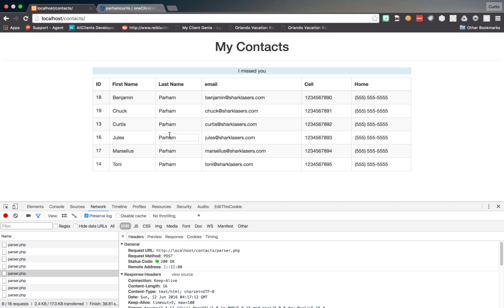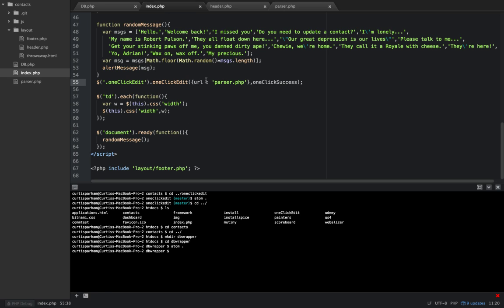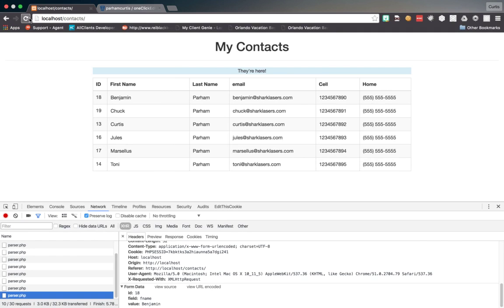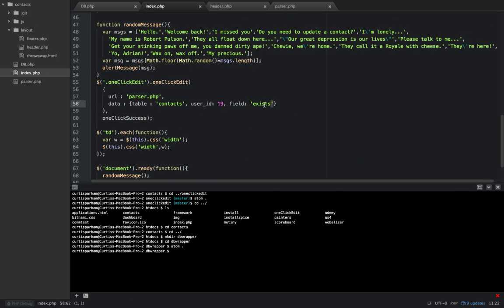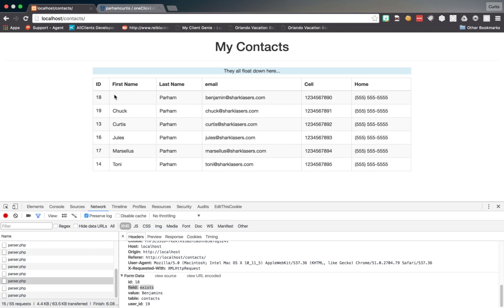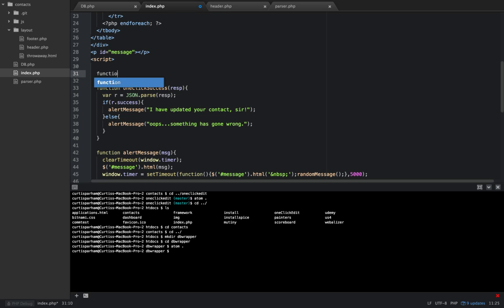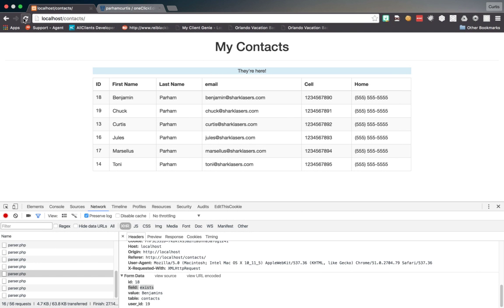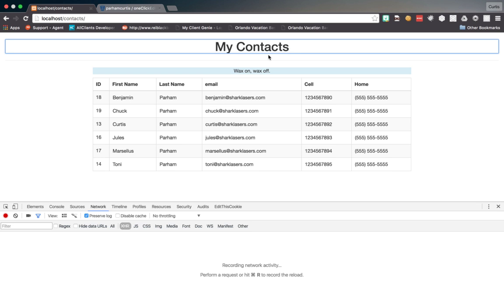One Click to Edit Part 4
Learn how to use my jQuery plugin to turn any html element into an editable field. The change is fired off with AJAX.
In this video I show you what additional options are available to you.